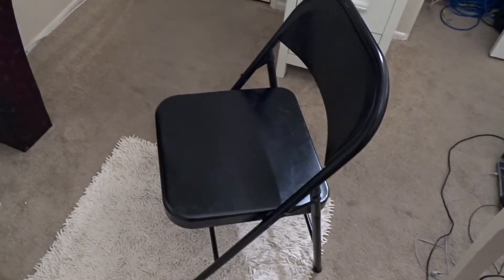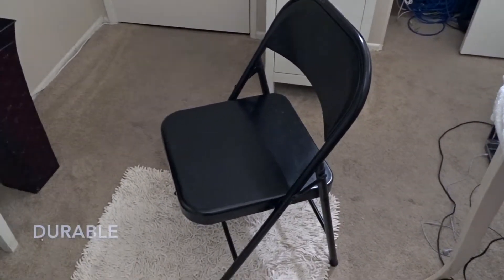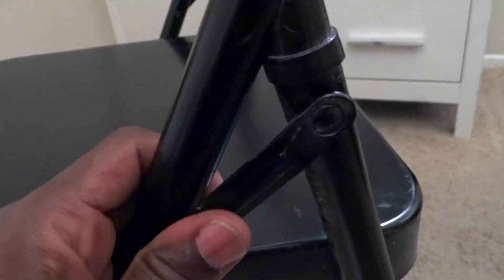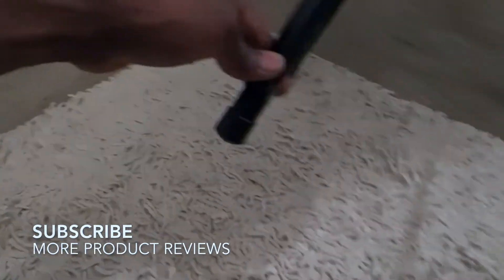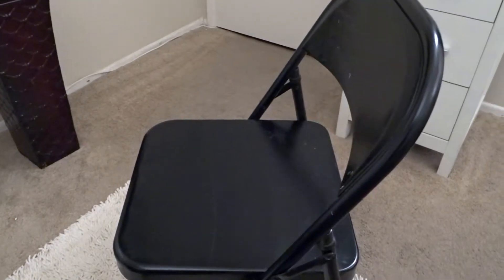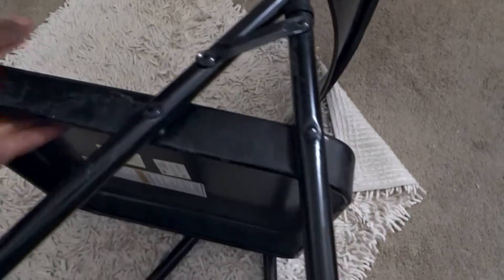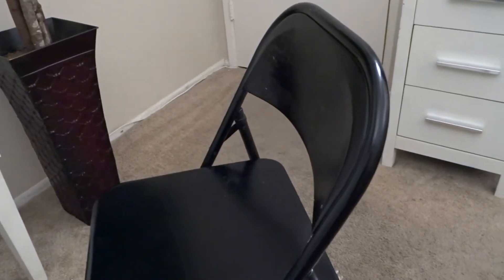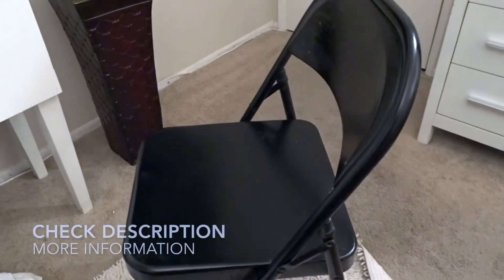✅ How To use Cosco All Steel Black Folding Kitchen Chair Review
About this product:

Cosco All Steel Black Folding Kitchen Chair

Offer your guests the best seat in the house! COSCO steel folding chairs are available in all steel, steel and vinyl, and steel and fabric. The vinyl and steel folding chairs feature a padded seat and back making them a crowd favorite. The steel and fabric features the same comforts with contoured fabric padded seats and back for additional comfort and style. The easy to clean, all steel folding chairs are an essential for entertaining guests during the big game or party. Stock up now and you’ll be sitting pretty when company comes. After use, the folding chairs fold tight and compact for easy storage. COSCO folding chairs have a strong cross brace, sturdy steel construction, non-marring leg tips, and long lasting tube-in-tube reinforced frames. The low maintenance, long lasting powder coat frame is available in antique linen or black finish. COSCO steel folding chairs provide needed seating for holiday gatherings, events, and banquets.